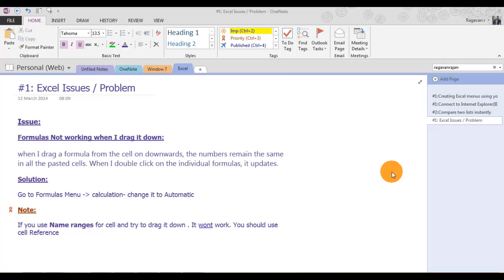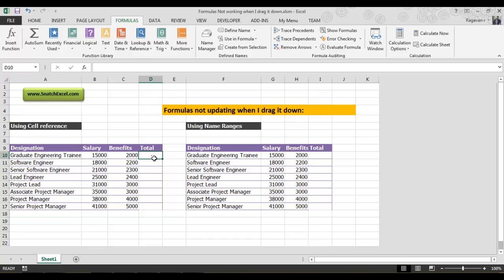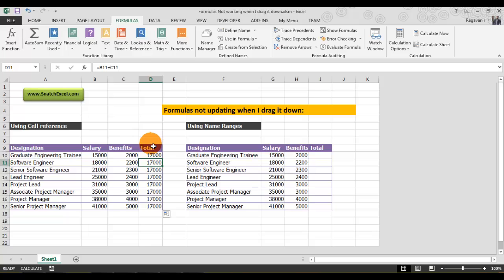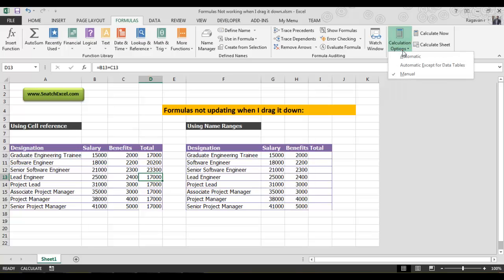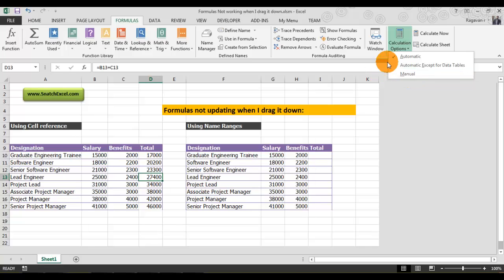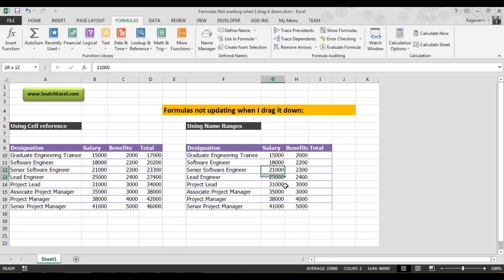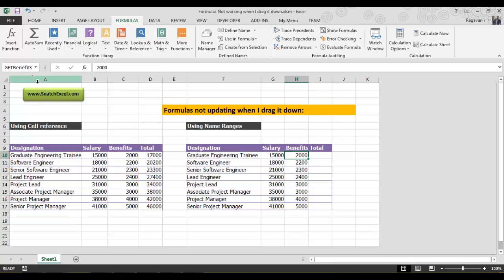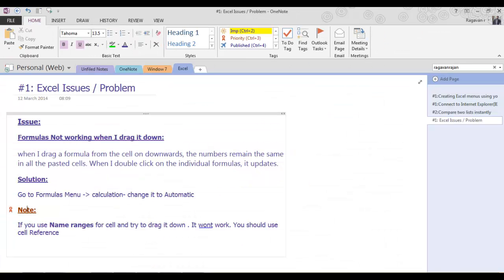Formulas are not working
Excel Tips and Tricks 2013, VBA Tips and Tricks, VBA Tutorials
Excel issues _ Problem in Excel and their benefits
Cool Excel Tips and Tricks by Snatchexcel.com

 * Over 50 tips & tricks will make you as a TechGeek